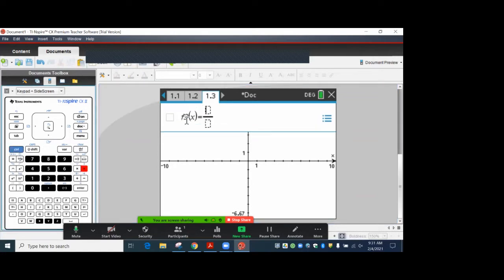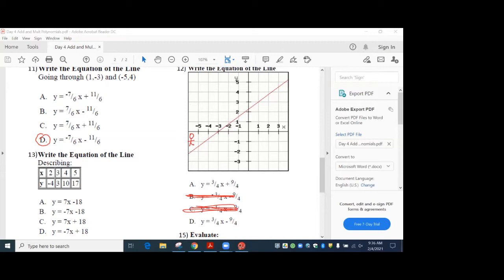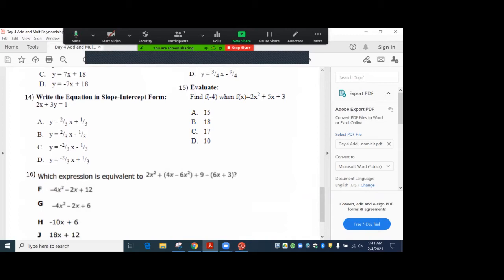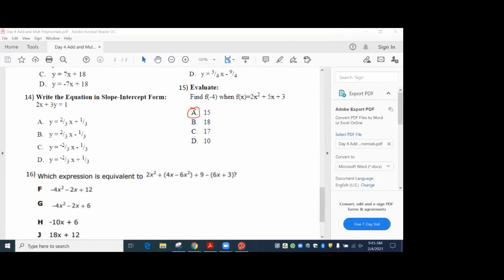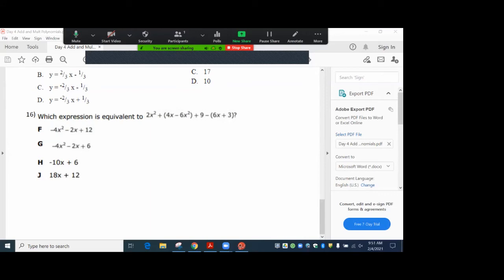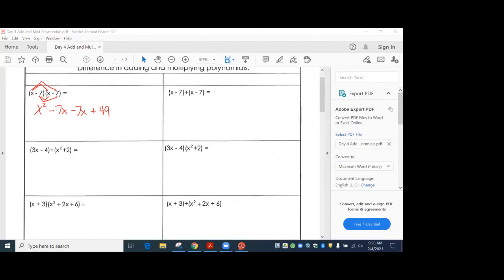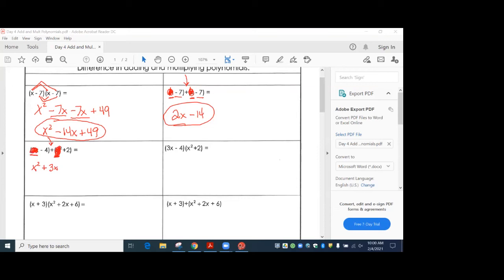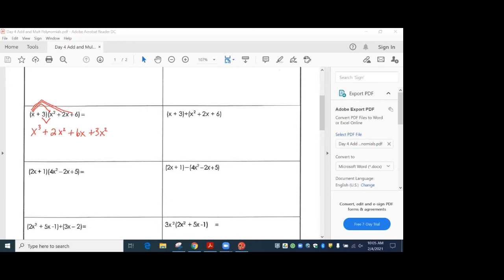Day 4 Add and Mult Polynomials help